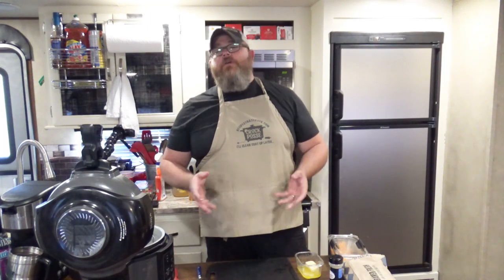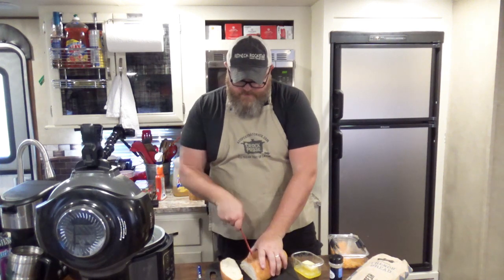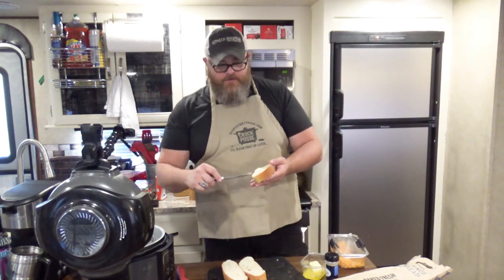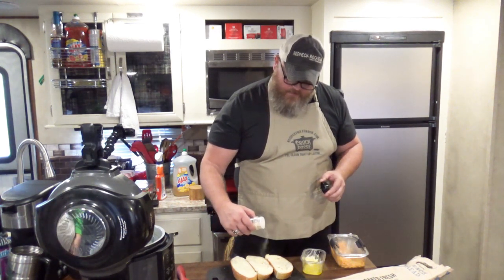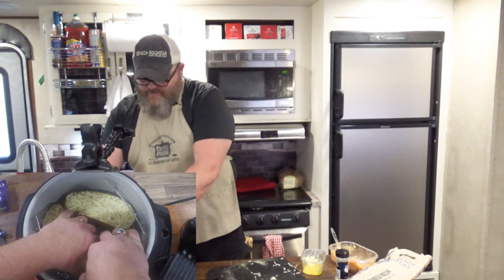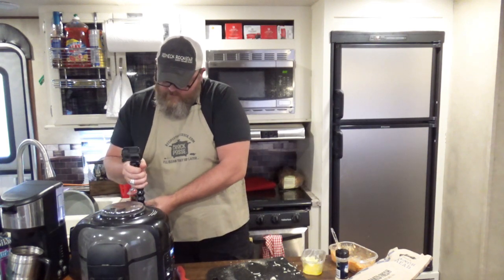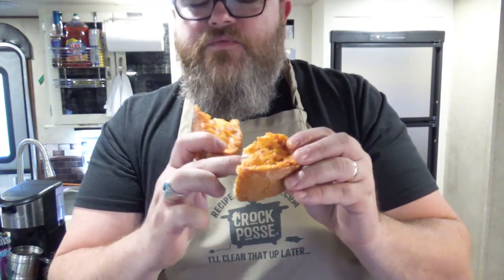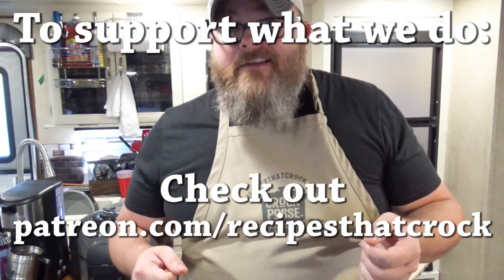Ninja Foodi Cheesy Garlic Bread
Want to learn how to make garlic cheesy bread in your air fryer or Ninja Foodi? Our Air Fryer Cheesy Garlic Bread is perfectly crispy on the outside and chewy in the middle. Butter, garlic and mozzarella cheese on crusty bread toasted to perfection in your air fryer!

Amazon Music: